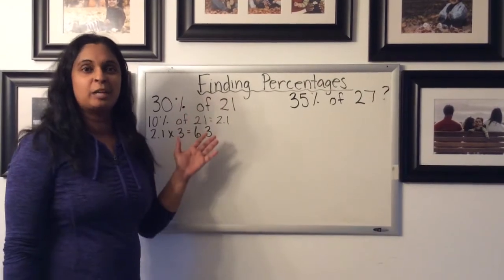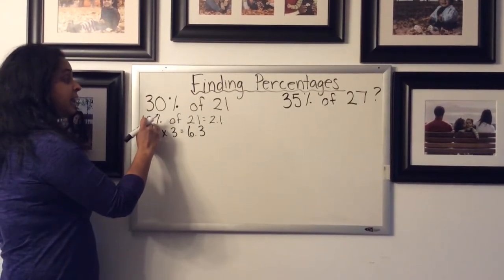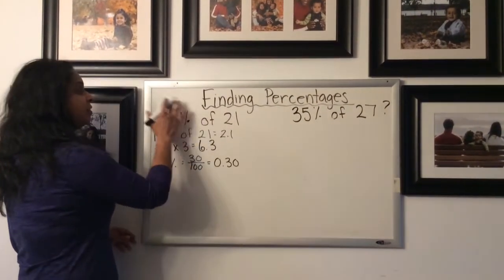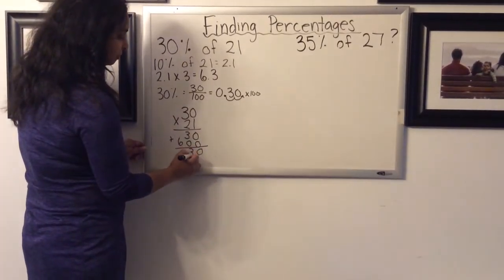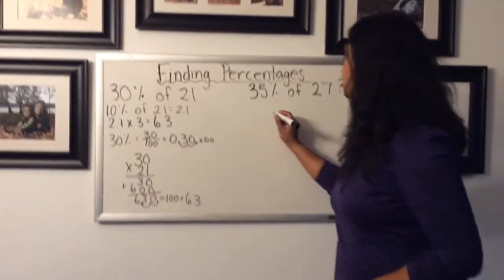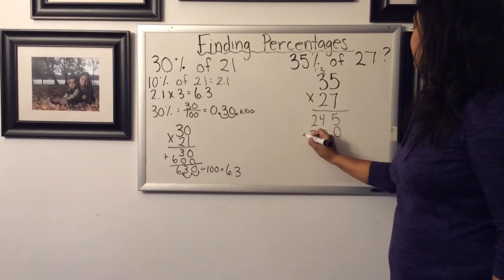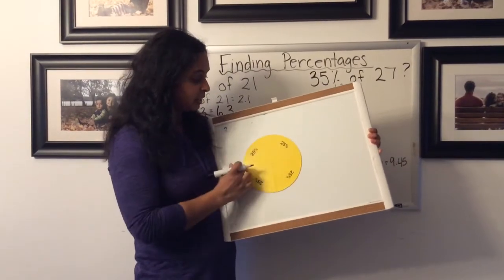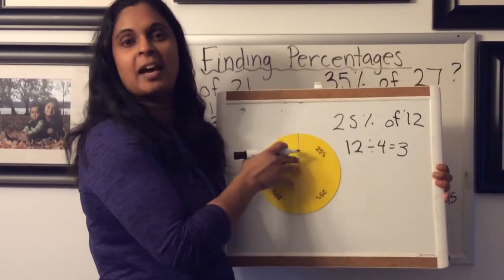Grade 6- Finding Percentages